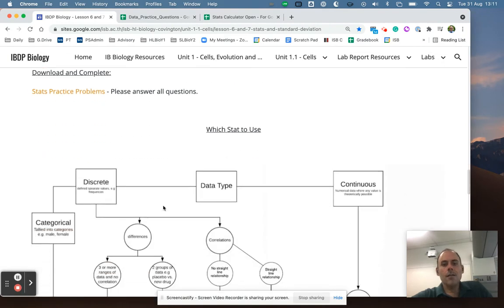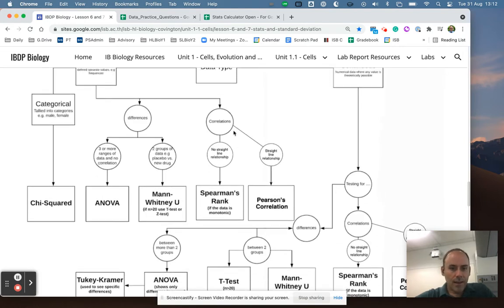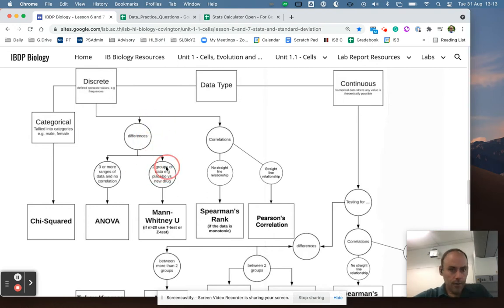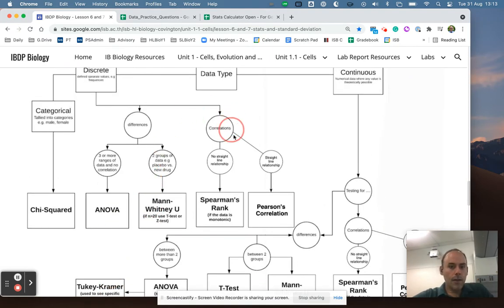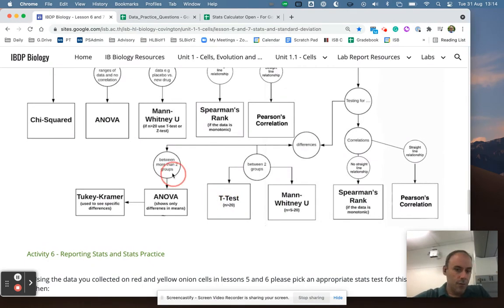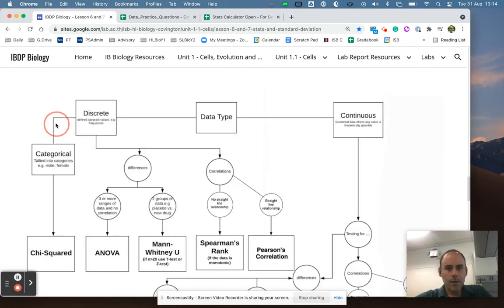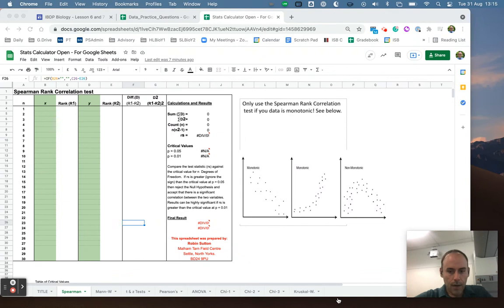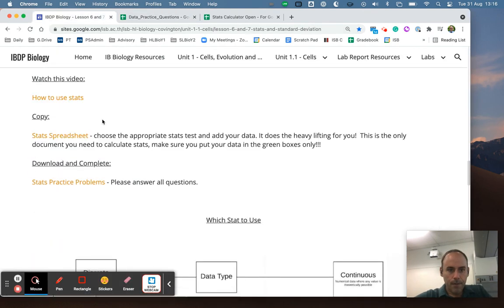Unit 1 - Lesson 6 and 7 - Using Stats - Activity 5